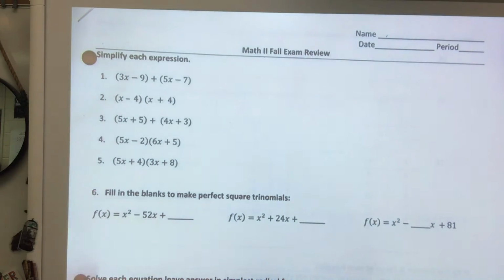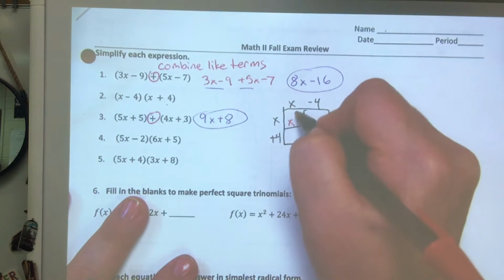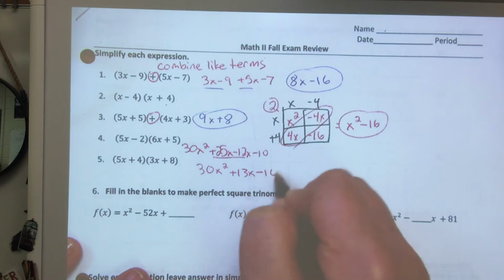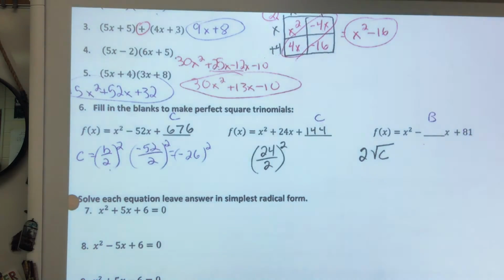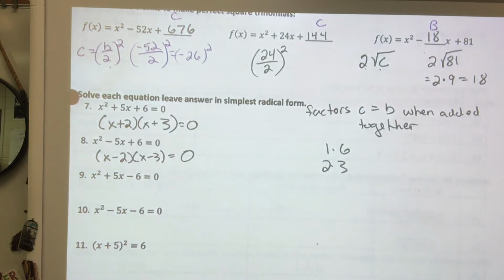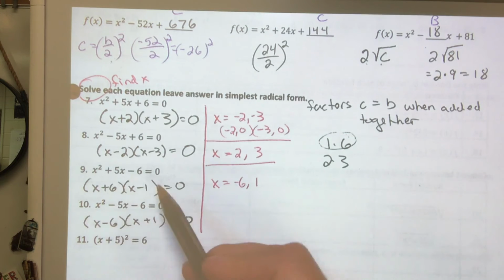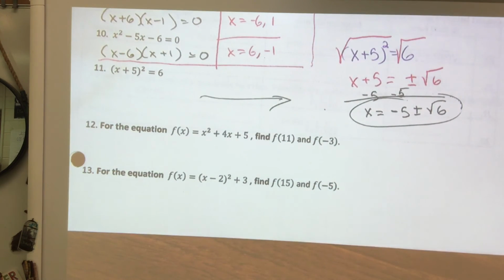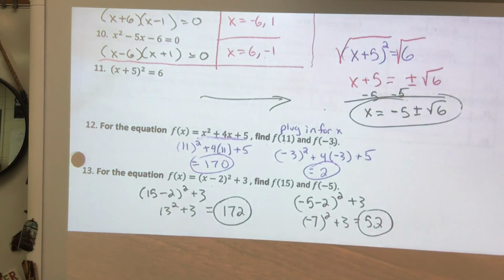Fall Exam review page 1